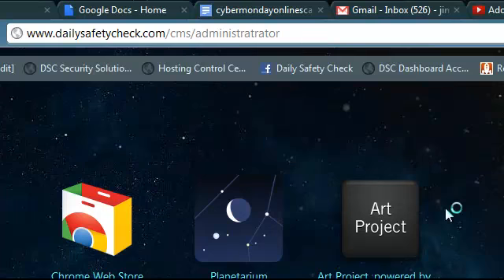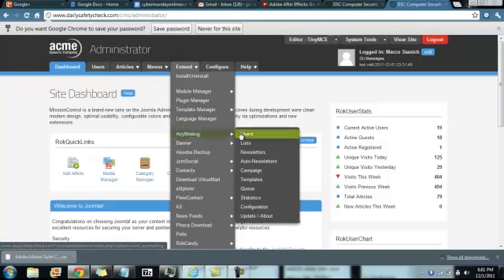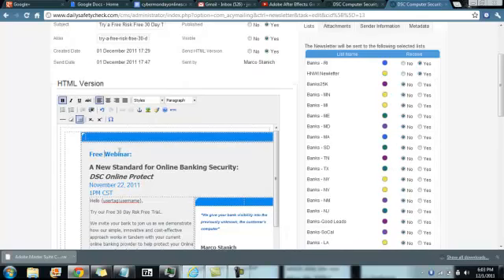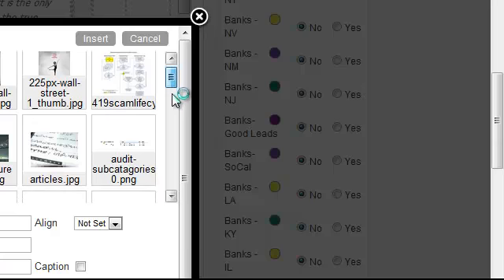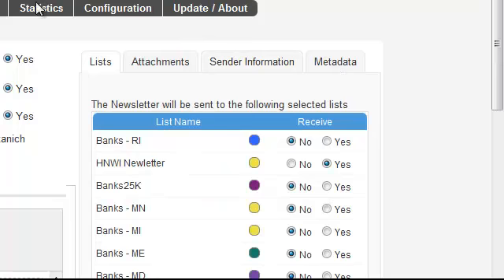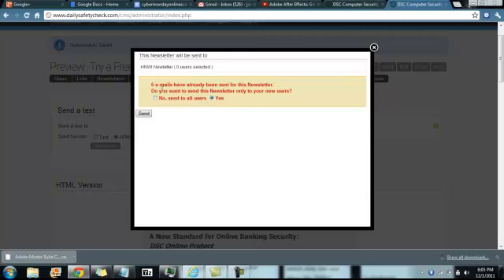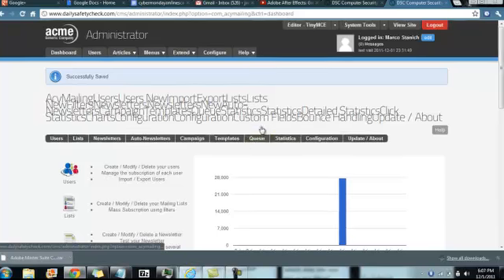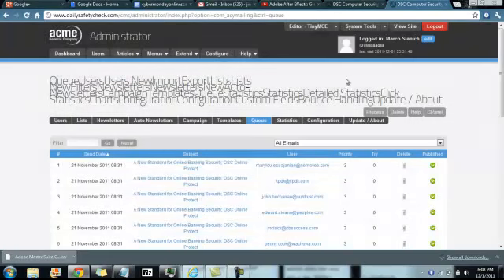How to spam with DSC